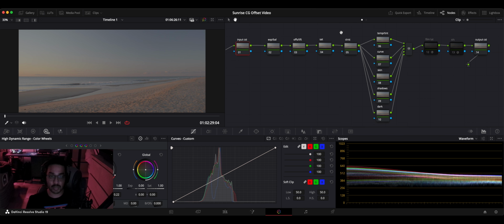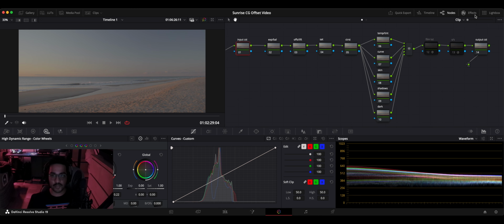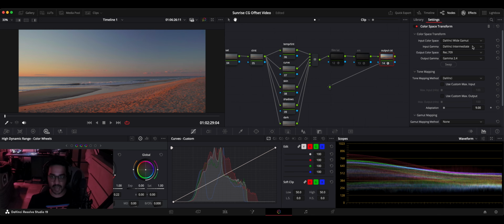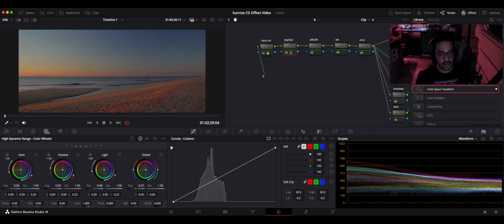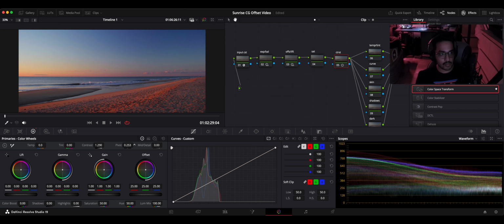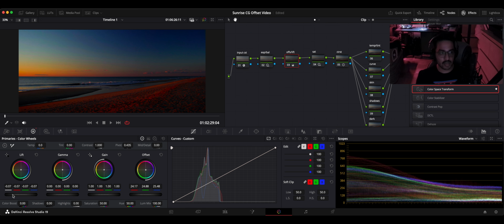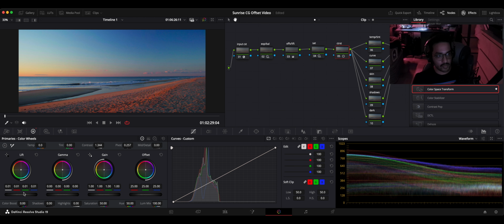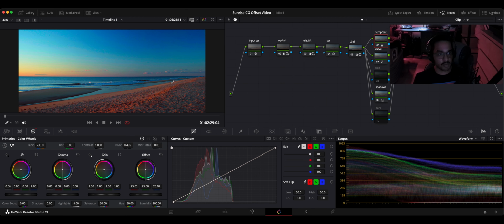LEARN HOW TO COLOR GRADE || DaVinci Resolve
Interested in learning how to color grade? Check out this video to get started!